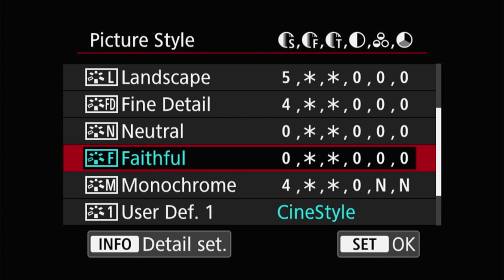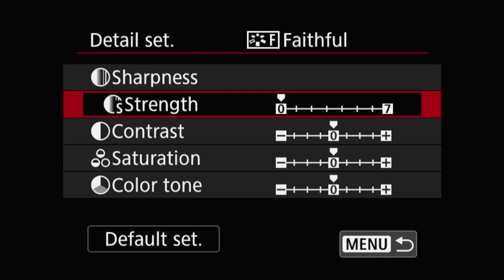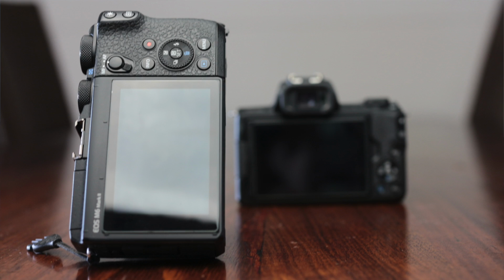Canon M50 vs Canon M6 Mark II for 1080p Video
In this video I do a comparison between the Canon M50 and Canon M6 Mark II when using 1080p, or Full HD, Video.

(2 months free bonus)

CAMERAS -
Best Canon 32.5 Megapixel 4k Camera
Best Canon Starter Camera

LENSES -
Best Cinematic and low light VLOG lens
Best Stabilised VLOG Lens
Best Budget VLOG, Astro, landscape, Real Estate Lens
Best Cinematic and low light Prime Lens
Best all around video Lens (buy used, cheap!)
Awesome cheap Lens adapter (you need this)

AUDIO -
Best Budget on camera microphone
Best Budget “on body" recorder for lapel mic (and get this mic
Best Mic and audio recorder (all in one!)

LIGHTING -
Best Budget Lighting for Youtube
Same but with 3rd overhead light